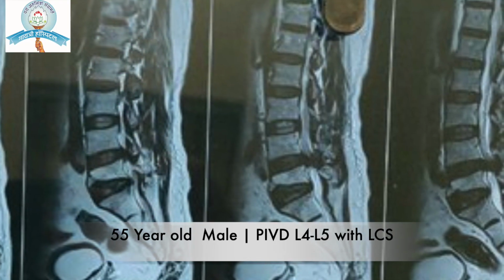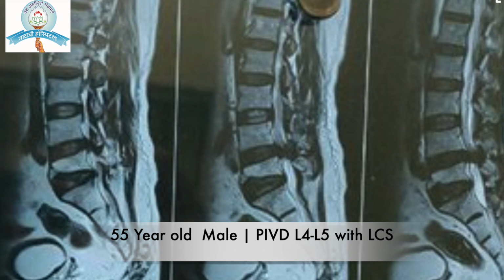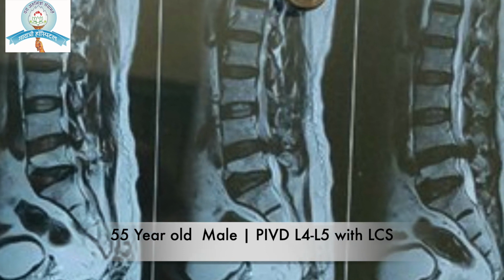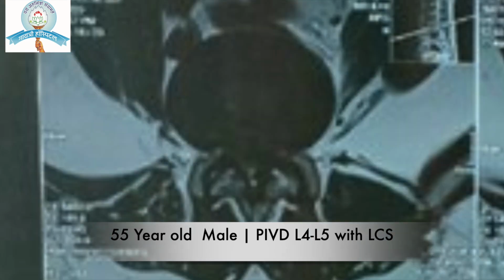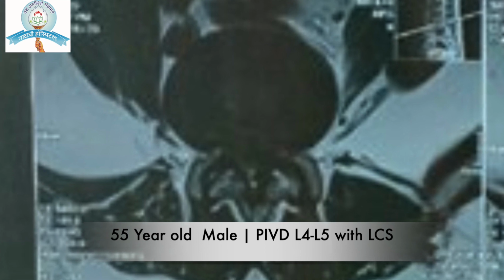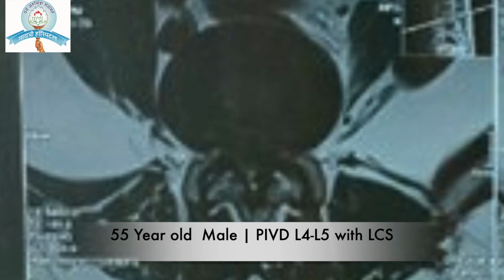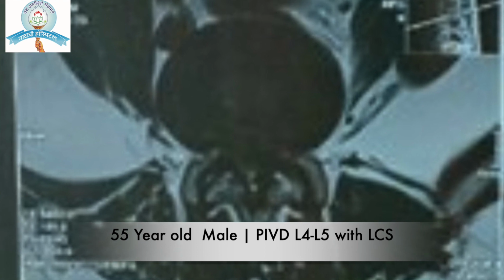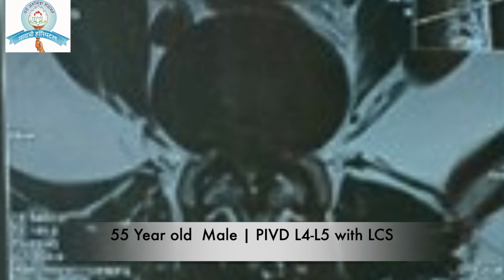Uniportal Bilateral Decompression by Transforaminal Endoscopic Spine Surgery | L4-L5 Disc Herniation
Performed by Dr Ankit Madharia